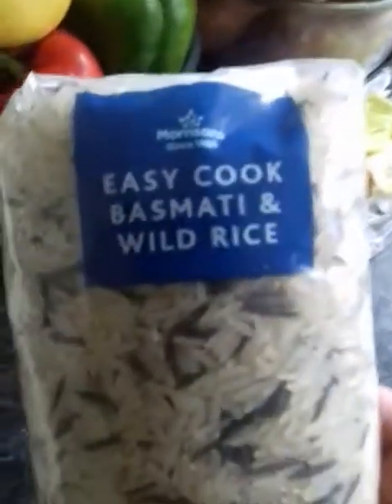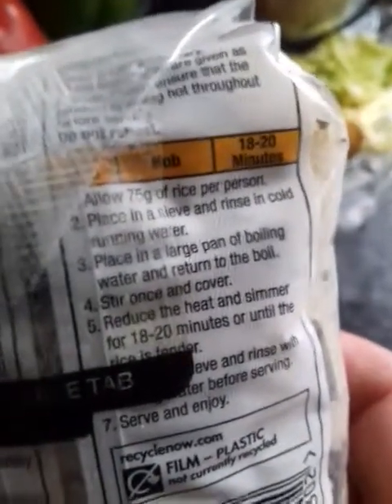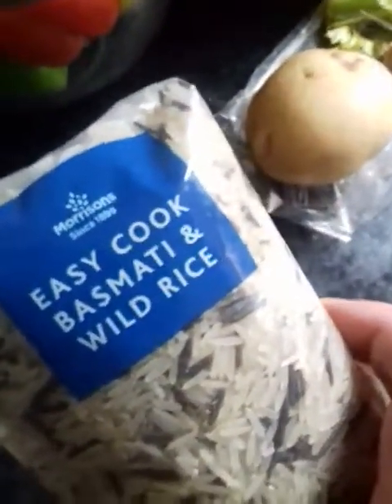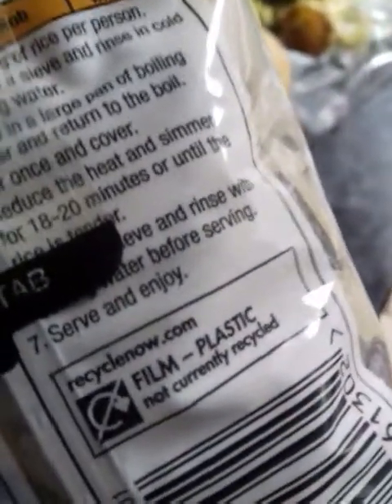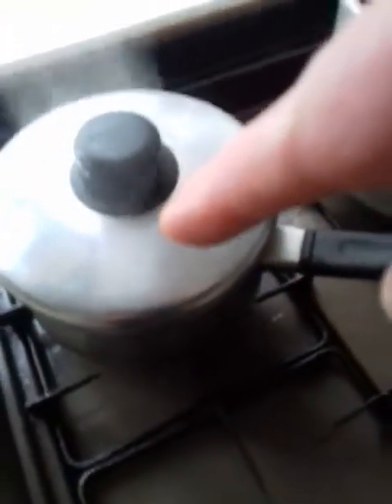Chicken Curry Pt. 5 Cooking the Rice